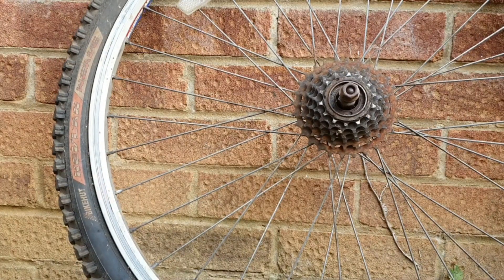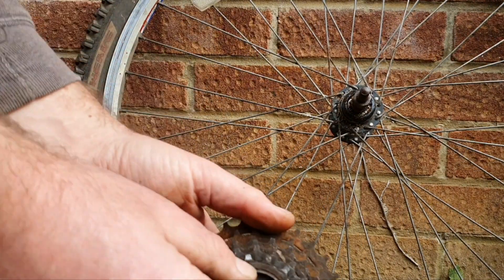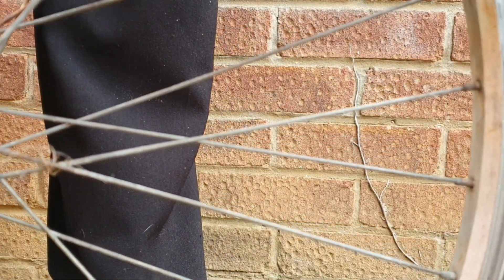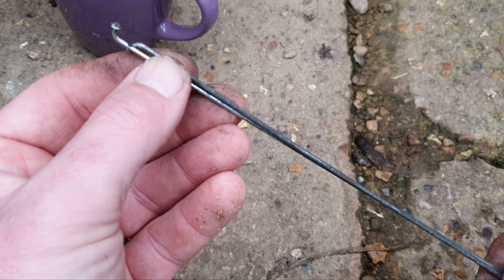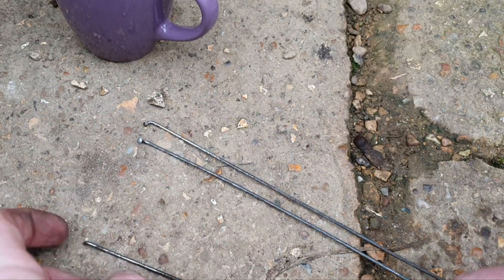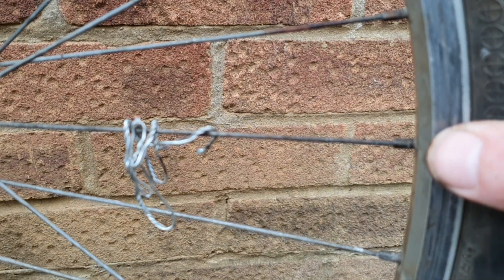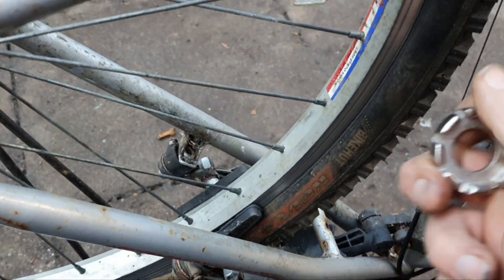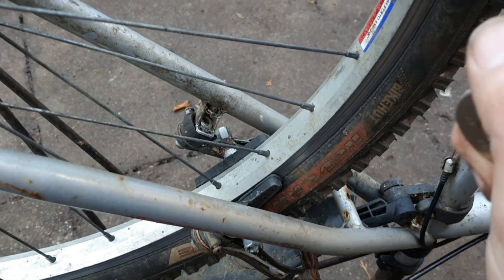Making a z bend in a bicycle spoke.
In this tutorial I show you a trick which I learnt from an old readers digest repair manual. This can be used when you don't have the correct spoke length available.